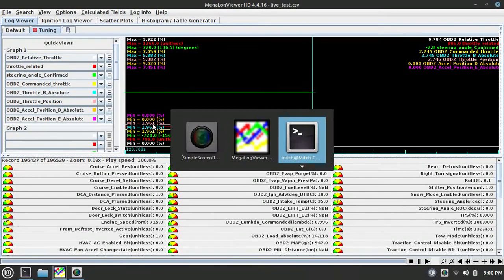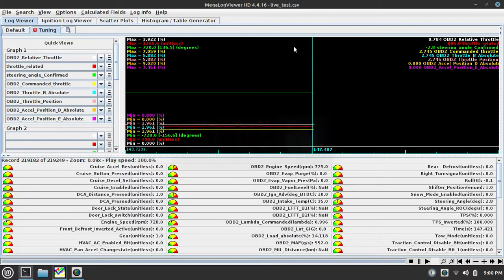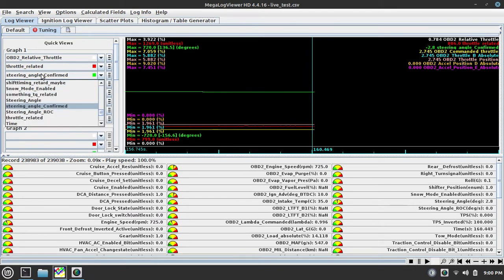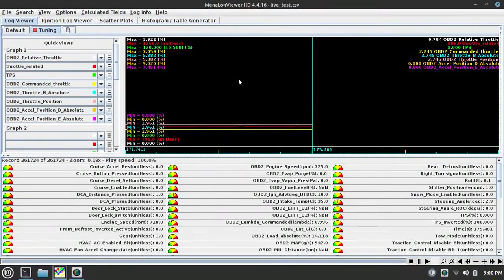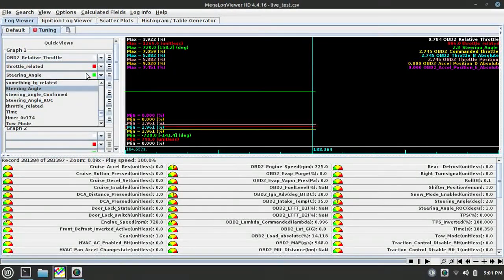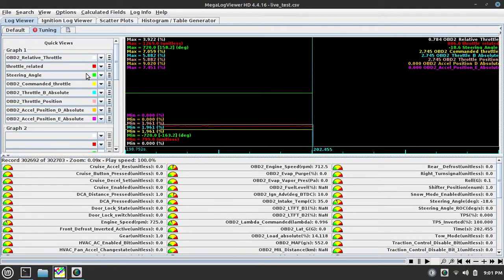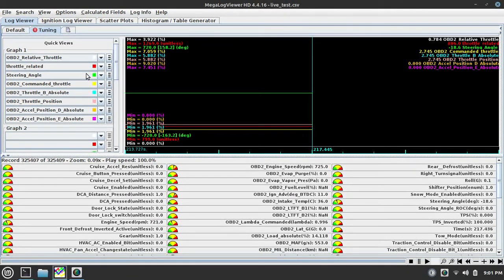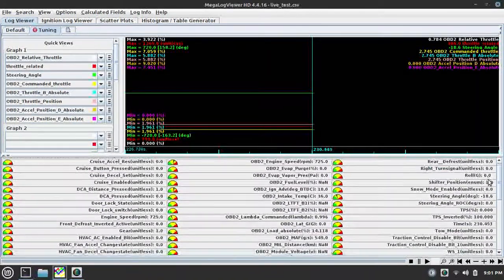Reverse Engineering using MegalogViewerHD and Python Scripting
Utilizing the Python-Can and cantools package, I wrote a program to decode can signals from a .DBC file I created. and also ran a program to send obd2 PID Requests for the data in the background. using MegalogViewerHD's "Trail Live File" option, i am able to analyze signals and their values to coorelate to unknown channel names and functionality